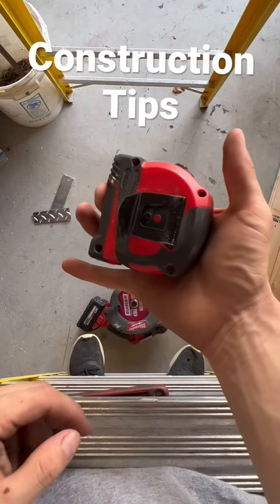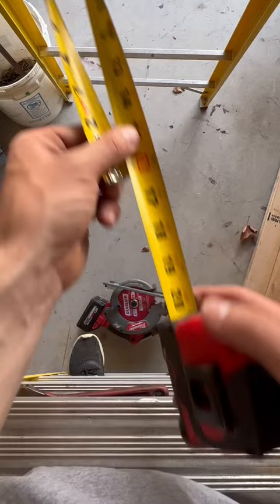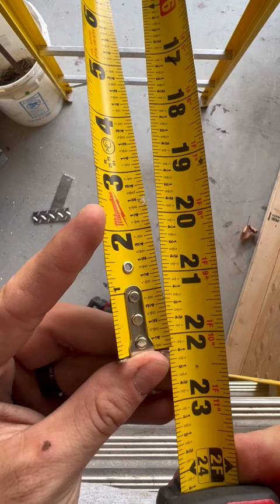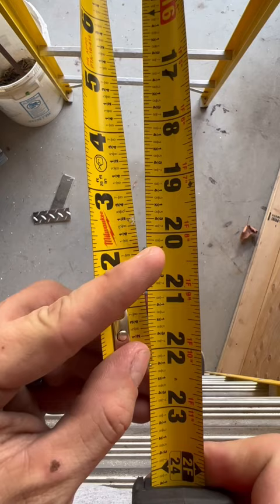Construction Tips- Tape Measure edition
This is a tape measure tip to help you out on the job site when your having trouble subtracting fractions. Even the most seasoned of workers get brain fog so it’s always nice to have a back up plan.